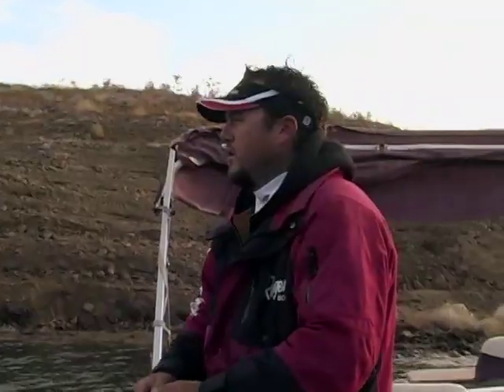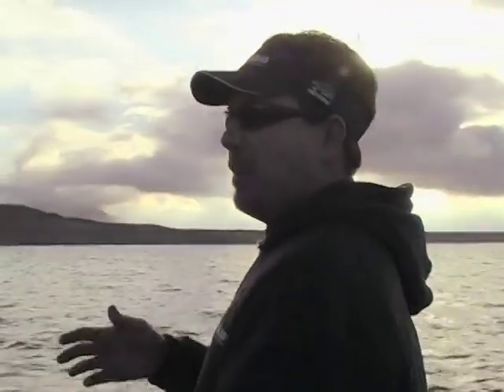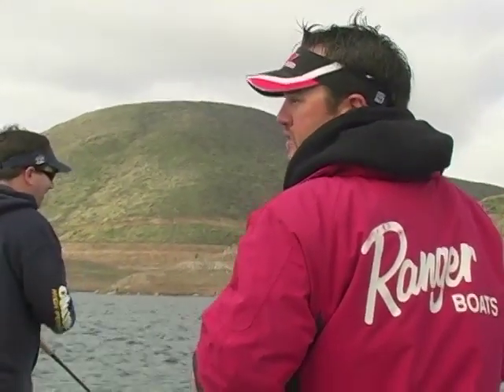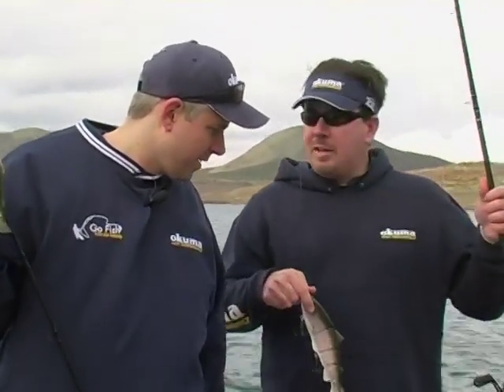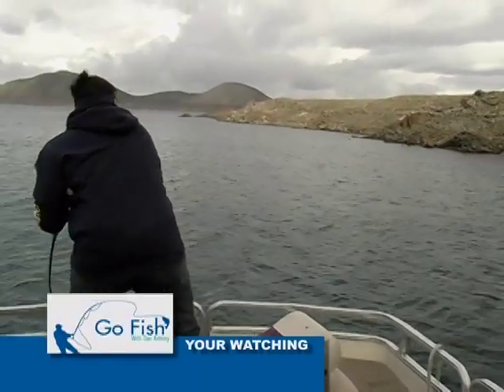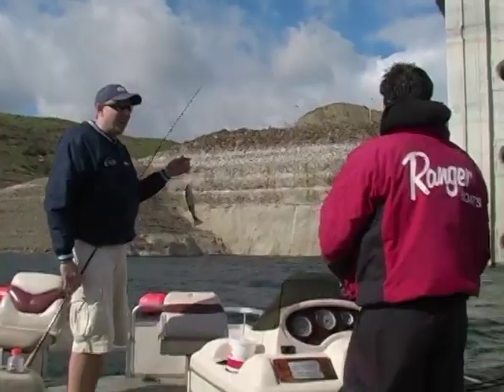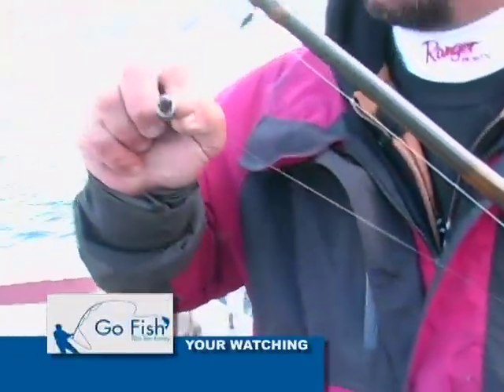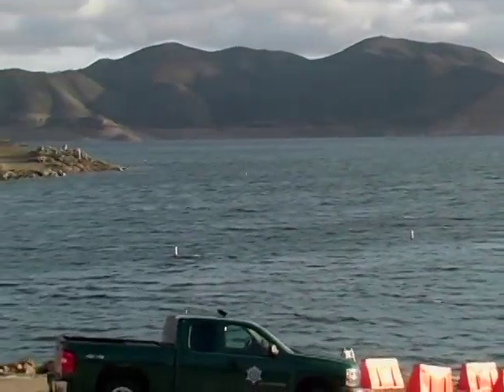SWIMBAIT Fishing - Diamond Valley Lake - GoFishDan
Fishing Diamond Valley Lake in California with FLW pro Art Berry and Okuma Representative Mark Rogers. Huge swimbaits! This lake is Incredible and we'll do it again for sure!!